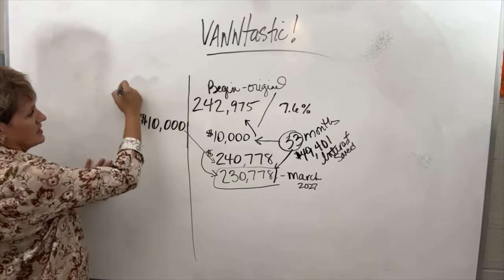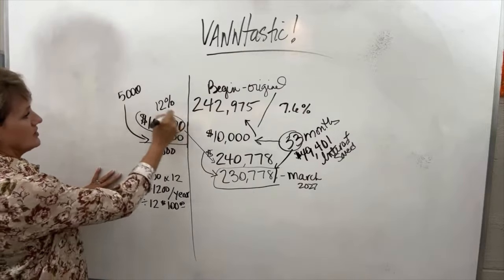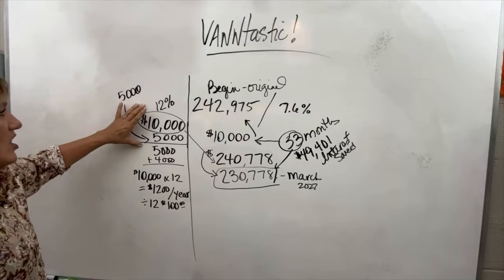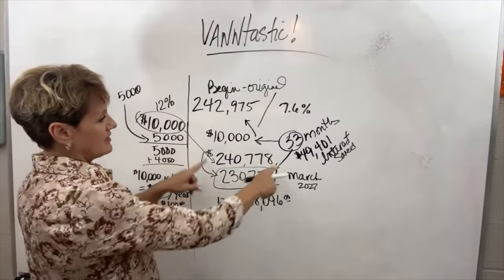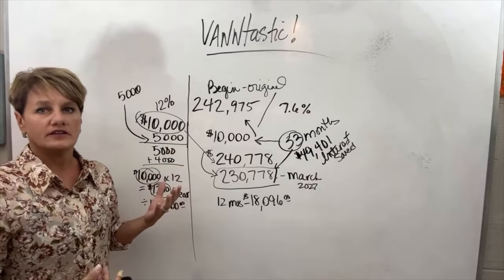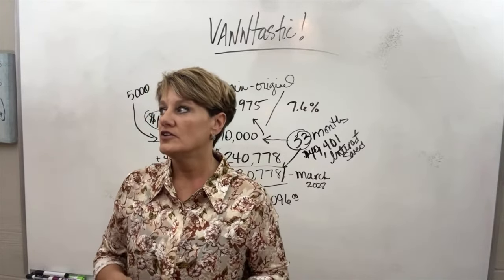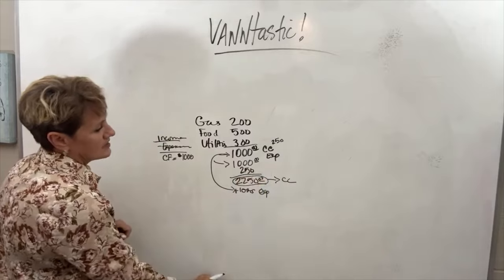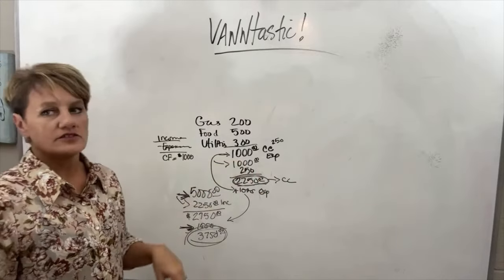Mortgage Interest Is STEALING Your FUTURE. Live Replay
🙌Want To Launch & Grow An Online Business? Book A FREE Call With My 7-Figure Business Coach:

🙌 Have My 7-Figure Coach Help You Launch & Grow An Online E-Commerce Business

FETCH! Come save money with me! Sign up w/ code 1EQG55 & get 100 pts:

AGELESS INSTANTLY! Eye Bags BE GONE!

Christy Vann and its affiliates do not provide financial, tax, licensing, legal or accounting advice; the information presented on this web site/Youtube channel are presented for information/educational purposes only, and following the advice in this video is the responsibility of the viewer and not the video creator. By participating in this YouTube page, you agree to comply with the following guidelines.  In any case, the information provided is “as is” with all faults and without warranty of any kind, expressed or implied. Linked Items may create a financial benefit for Christy Vann.